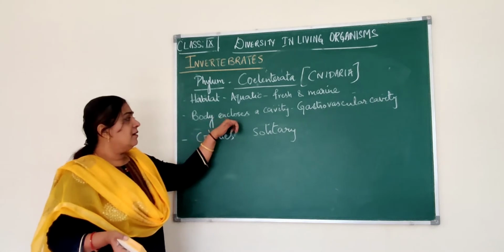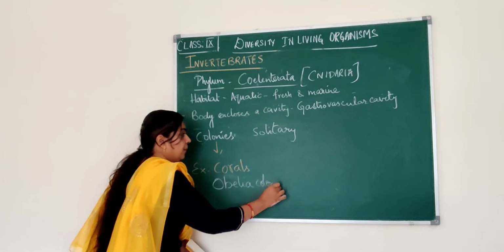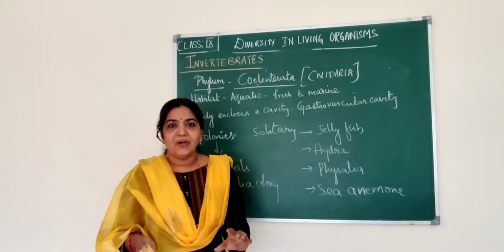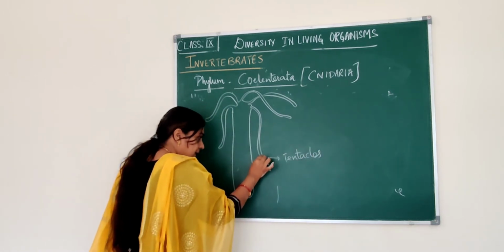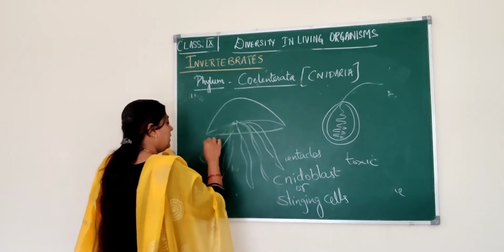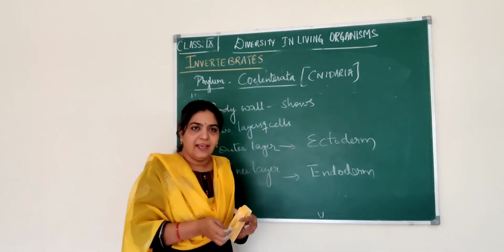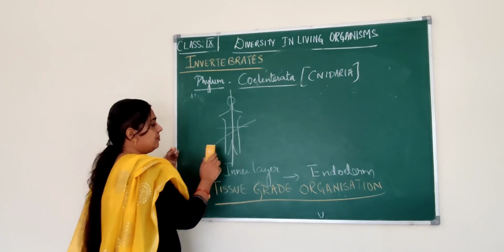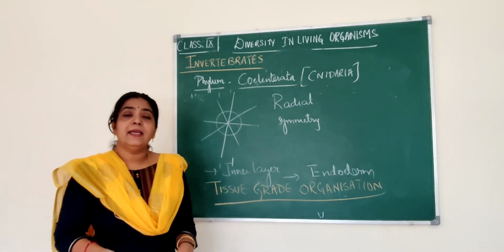Class 9 Diversity in living organisms Coelenterata